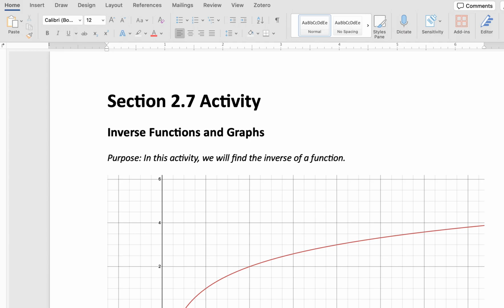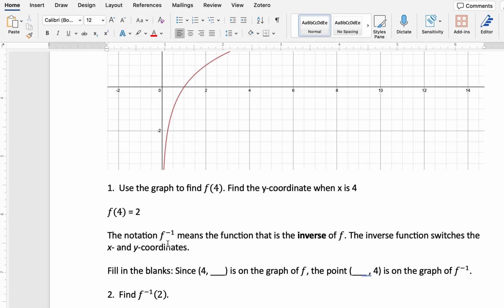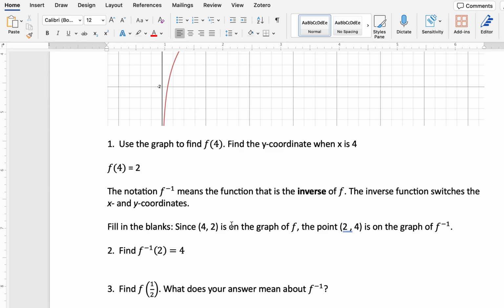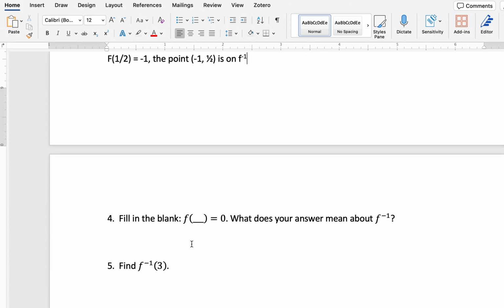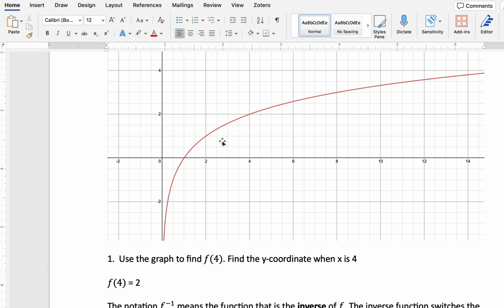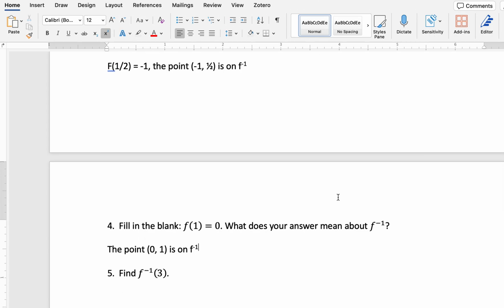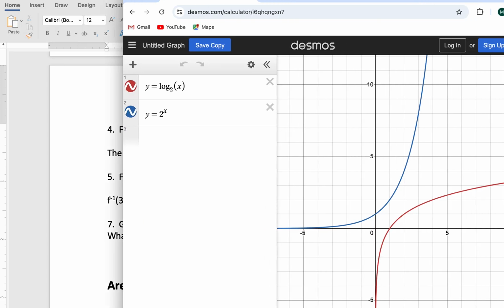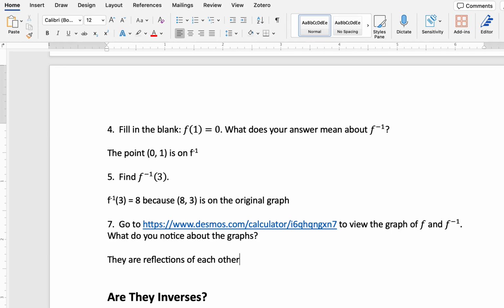Section 2.7 Video: Inverse Functions and Graphs